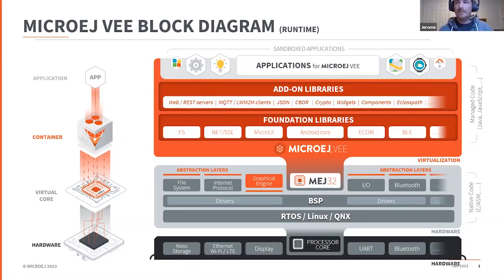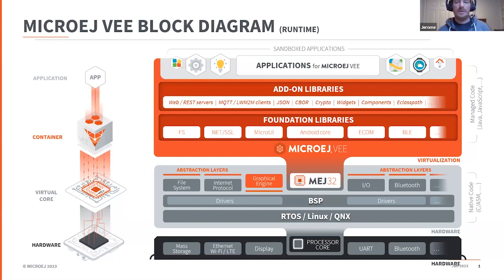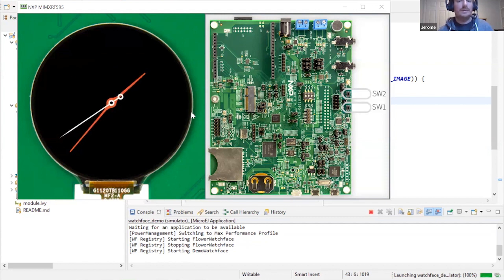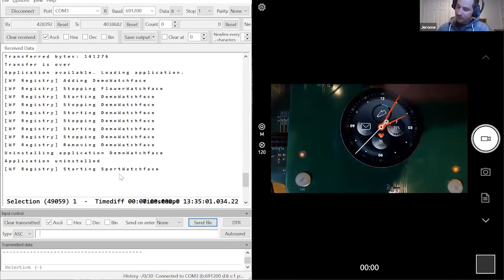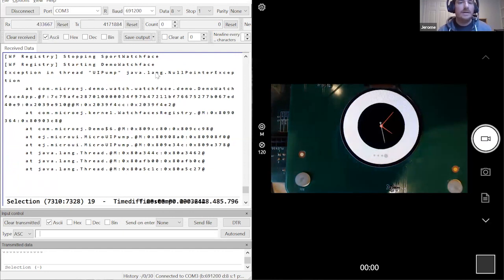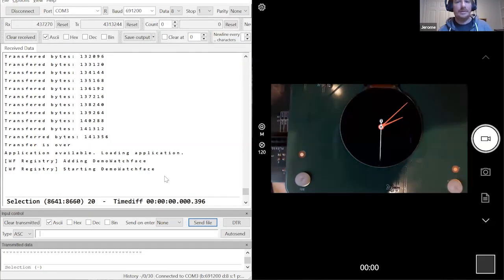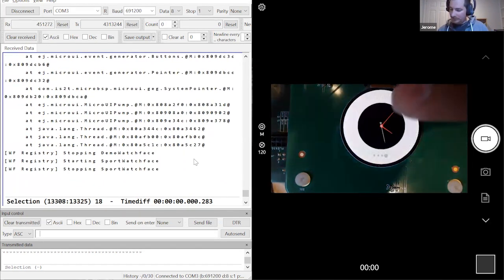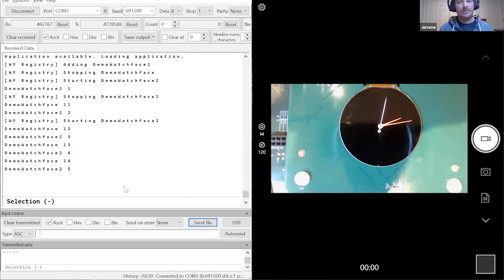Embedded Toolbox: Virtualized Sandboxing on Constrained Devices with MicroEJ VEE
Developing mixed or multiple managed code can be difficult, especially if you’re working with a resource-constrained device running on a microcontroller or microprocessor. In such instances, even code bugs that seem mundane, like a stack overflow, could cause full system crashes if they’re not caught.

But, a solution to problems like these exist in virtualization. One such tool comes from MicroEJ’s MicroEJ VEE ((Virtual Execution Environment), an applications container designed specifically for use with resource-constrained hardware. MicroEJ VEE includes fully configurable services such as a multi-application framework, storage framework, Java Cryptography Architecture implementation, a GUI framework, and more.

On this episode of Embedded Toolbox, Jerome Leroux, CTO and vice president of research and development demonstrates how MicroEJ VEE can assist with code analysis and debug tasks like sandboxing to ensure any limited memory on your device isn’t being overloaded by code errors.